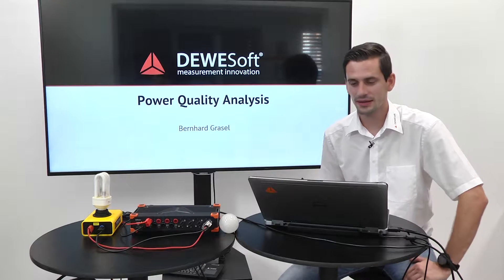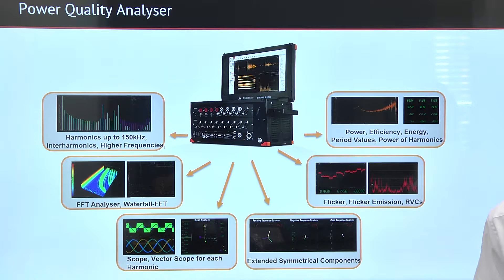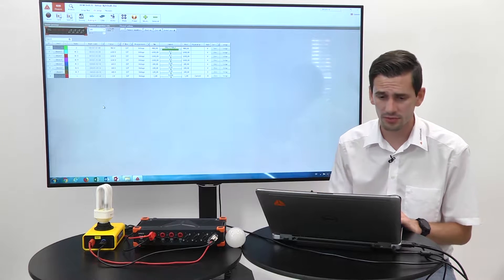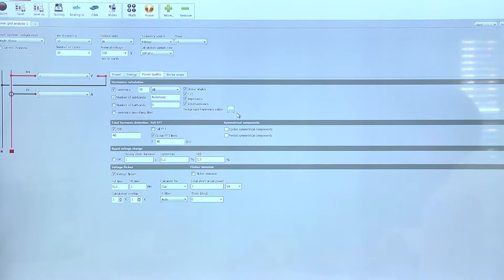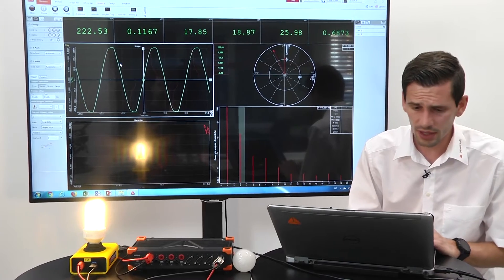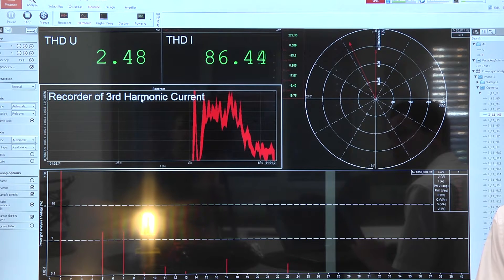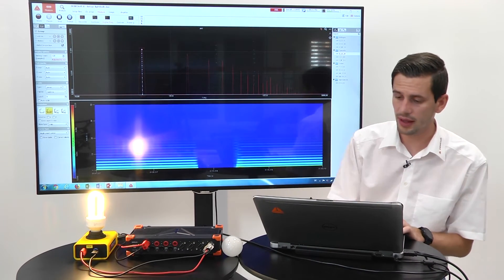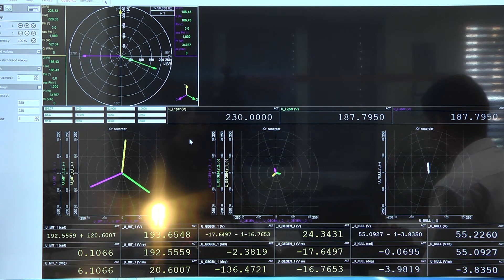Power quality analysis with DewesoftX | Power analyzer demonstration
In this video, we demonstrate power quality analysis using a light bulb, Dewesoft’s data acquisition system, and DewesoftX software. Discover how Dewesoft power analyzers can measure various electrical parameters and gain insights into the capabilities of the Power Module within DewesoftX.

What You’ll Learn:
- How to perform power quality analysis with Dewesoft equipment
- An overview of the Dewesoft power analyzer and its measurement capabilities
- How to use the Power Module in DewesoftX for accurate calculations
- Step-by-step demonstration of a real-world power quality measurement on a light bulb